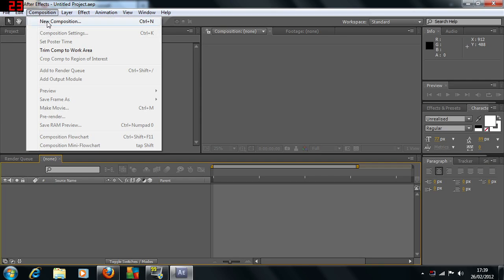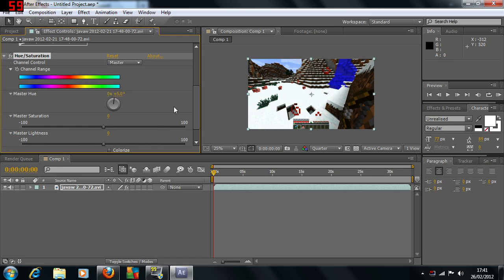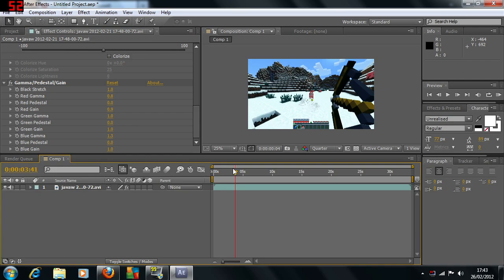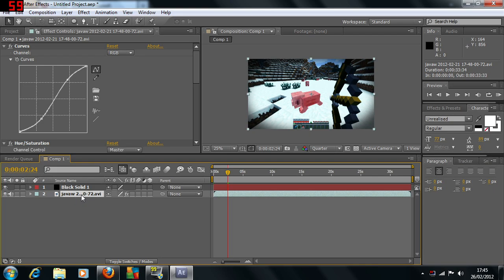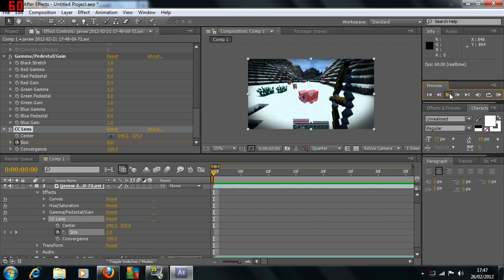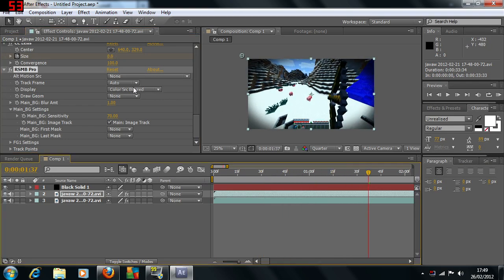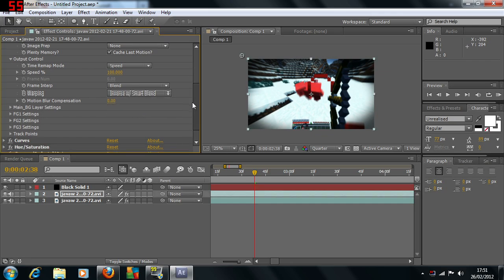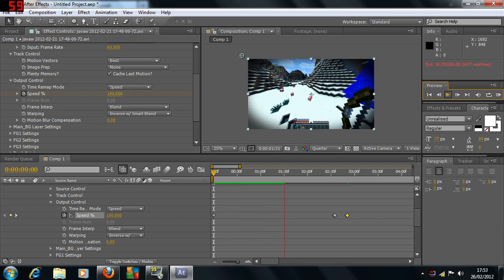Minestep:Minecraft OCE tutorial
Hi guys this is the tutorial for the Minecraft OCE :) This was requested by lukas231O so go check his channel out!
Sorry about the coughing and the abrupt ending..

Thnx :)